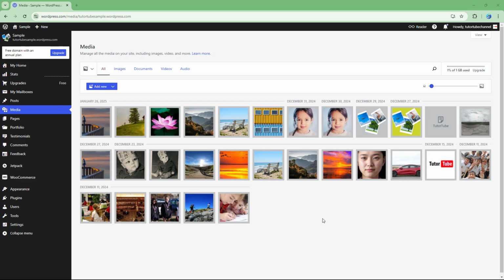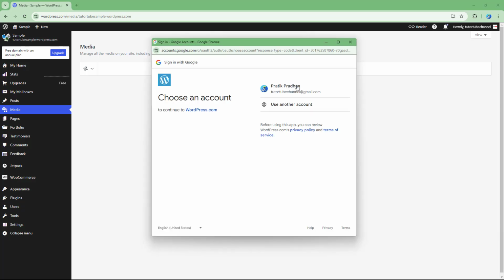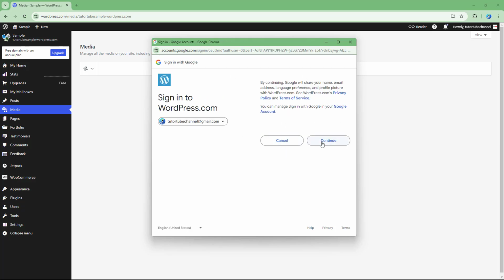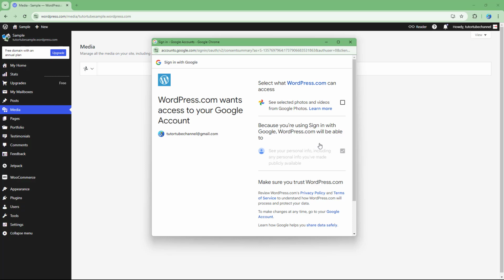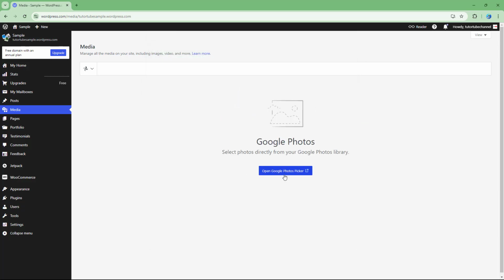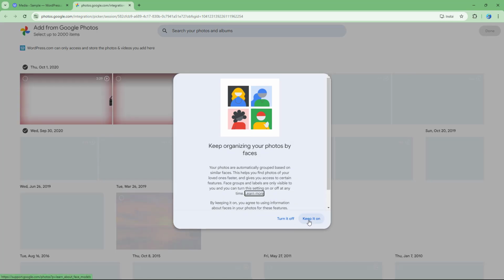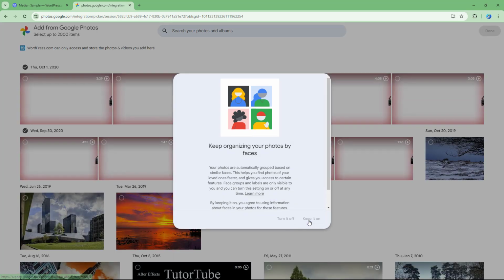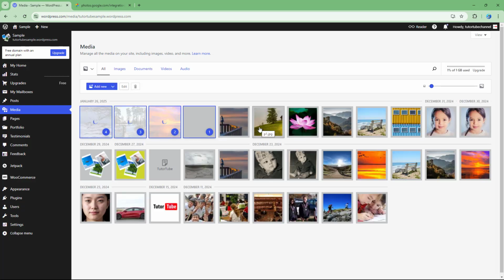Wordpress.com - Lesson 143 - Linking Google Photos and Accessing it from Media Library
In this tutorial, we will be discussing about Linking Google Photos and Accessing it from Media Library in Wordpress.com